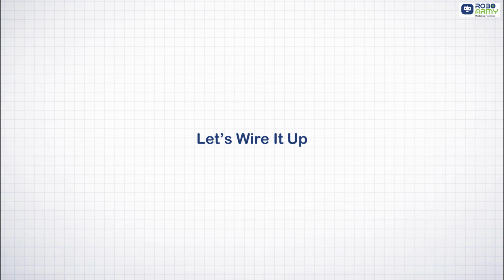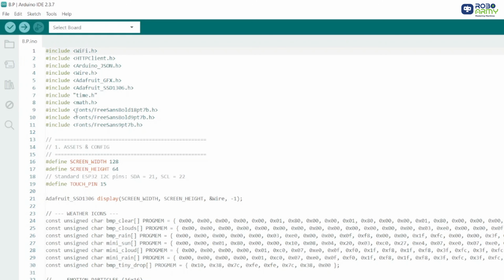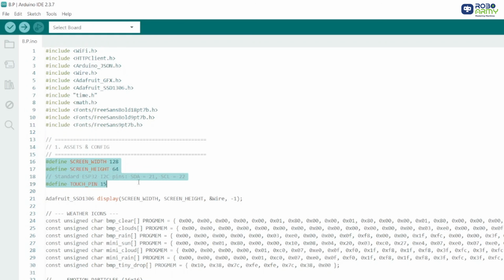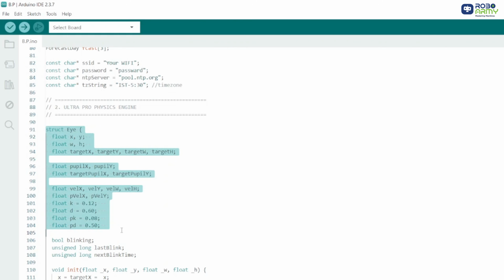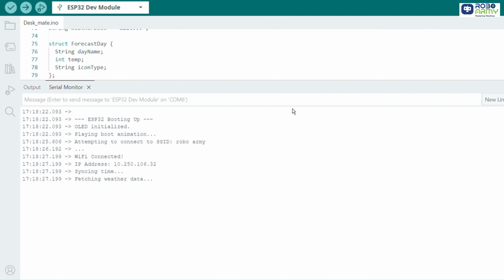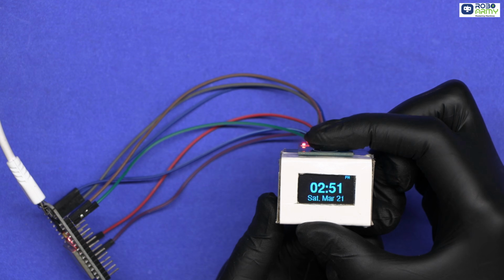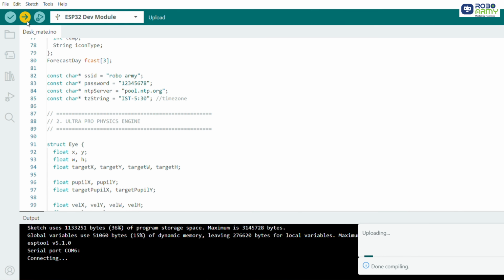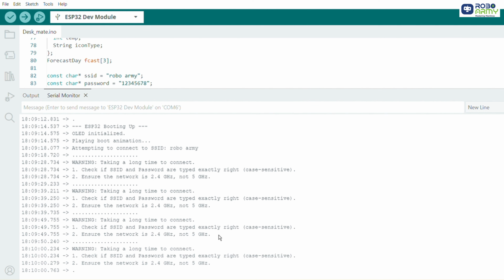Build Desk Robo 🤖 | Smart Emotional Desk Companion using ESP32 + OLED | IoT Weather Robot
🤖 Build Your Own Smart Emotional Desk Robo!

In this video, we build Desk Robo — a smart emotional desk companion powered by ESP32. This IoT robot can show live weather, digital clock, world time, emotional animations, and even respond to touch!

Desk Robo connects to the internet using WiFi, fetches real-time weather from the OpenWeather API, and displays beautiful animations on an OLED display.

This project is perfect for beginners who want to learn:
• ESP32 programming
• IoT projects
• OLED display graphics
• Weather API integration
• Touch sensor interaction
• Arduino IDE coding

Huge thanks to:
for requesting this project!

🧰 Components Required

• 0.96" OLED Display (SSD1306)
• Touch Sensor Module
• Breadboard
• Jumper Wires

⚡ Features of Desk Robo

✔ Emotional animated eyes
✔ Real-time clock (NTP)
✔ Live weather updates
✔ Touch interaction
✔ World clock
✔ 3-day weather forecast
✔ Smooth physics-based animations

📡 Weather API

Replace the API key inside the code before uploading.

• ESP32 WiFi connection
• HTTP requests in Arduino
• Parsing JSON data
• OLED graphics using Adafruit library
• Touch sensor control
• IoT weather system

💡 Got an idea for our next build?

Because here at RoboArmy...

You Ask
We Build.